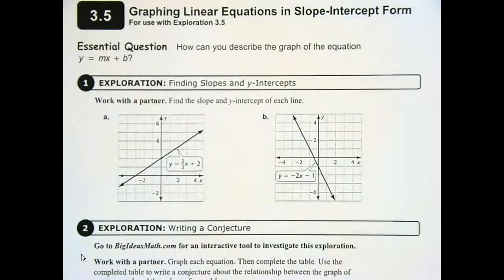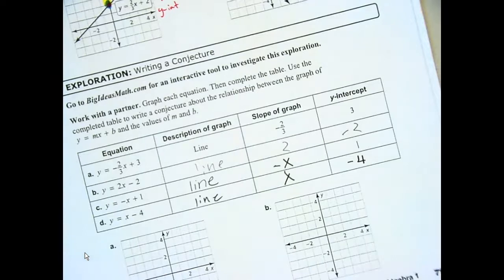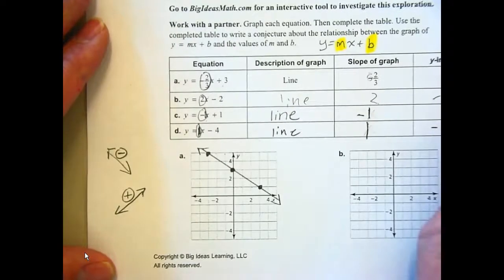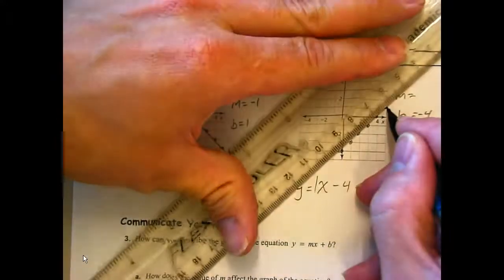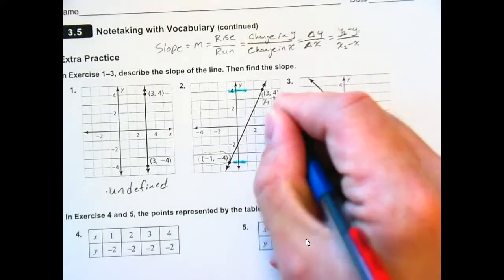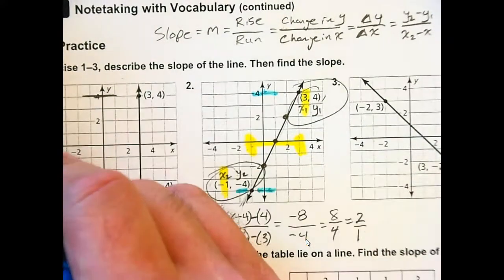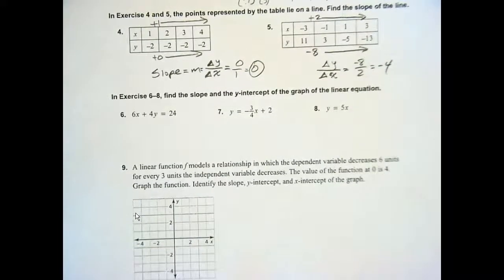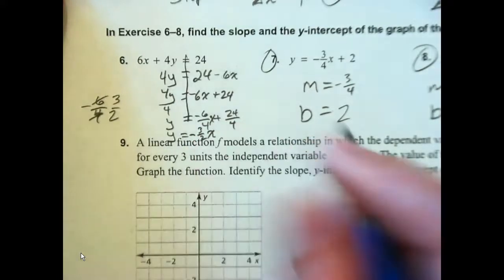BID Alg 3.5, Slope and Slope Intercept Form